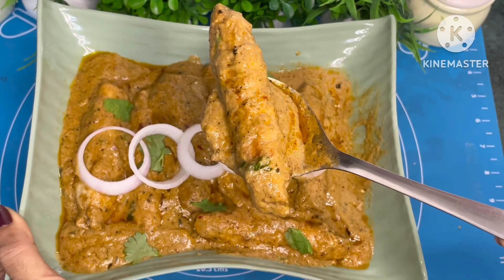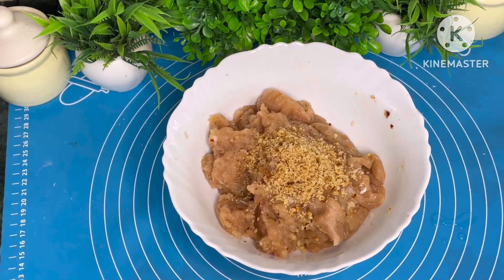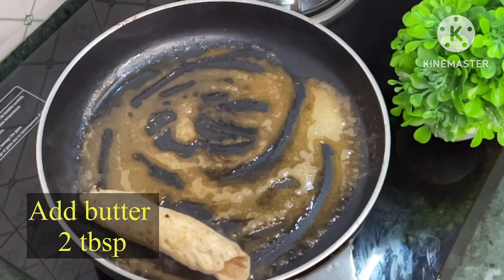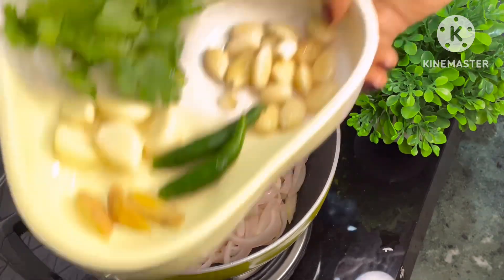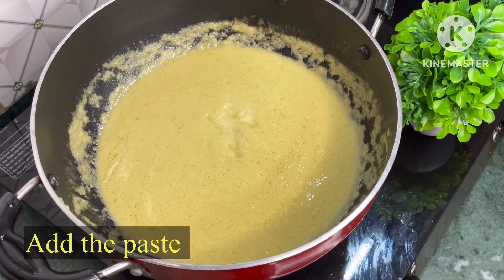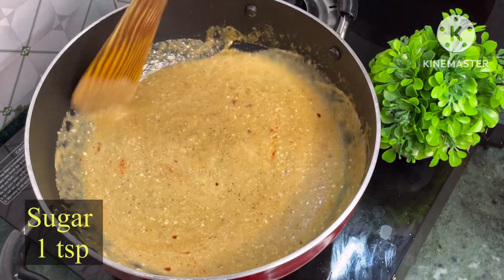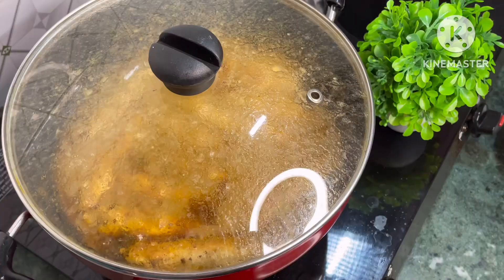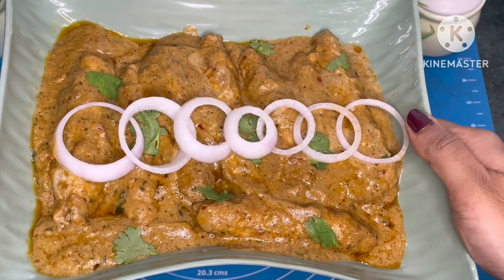Afghani Malai Seekh Gravy Recipe